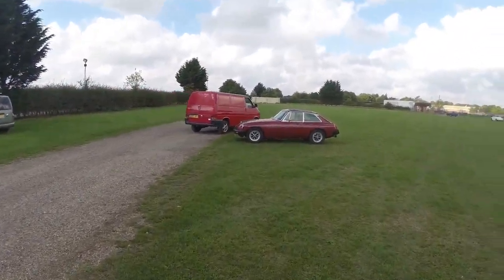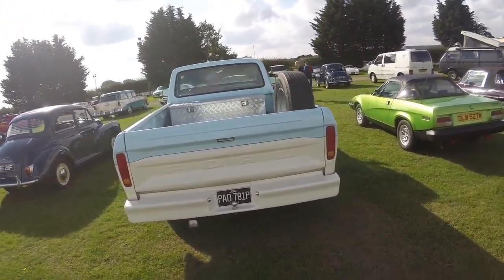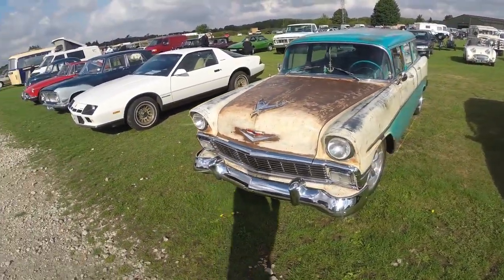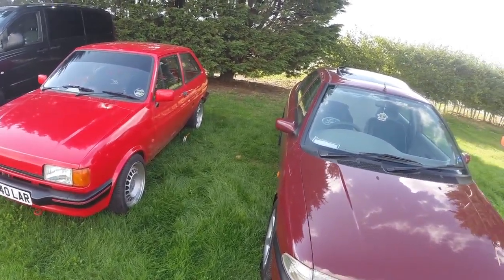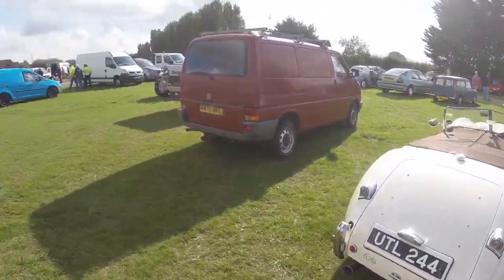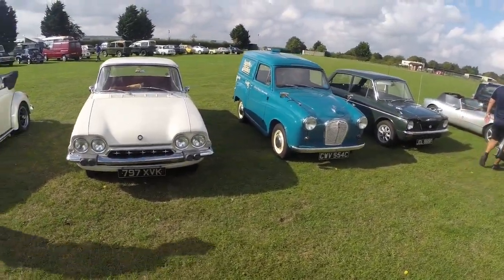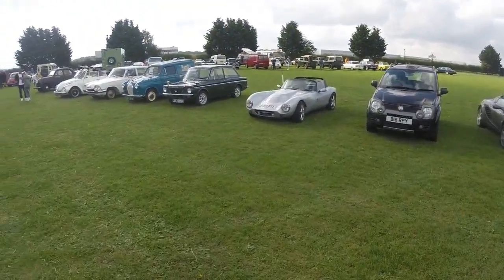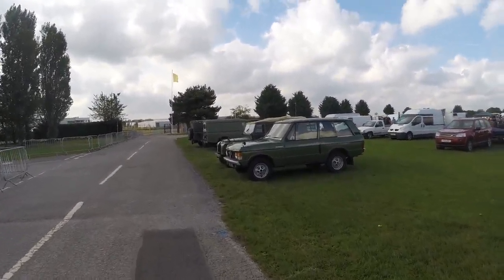Newark Autojumble Classic Vehicle Walkaround Sept 2023